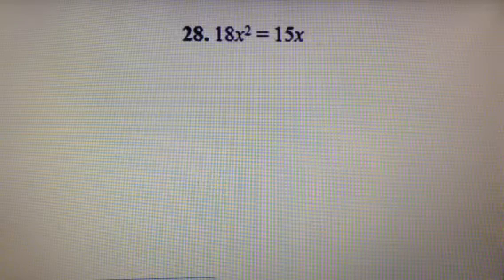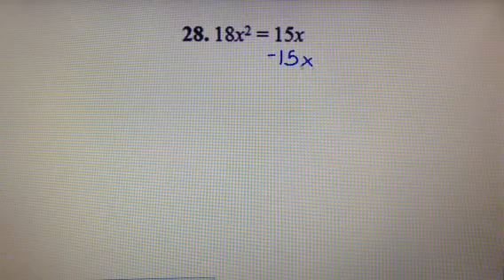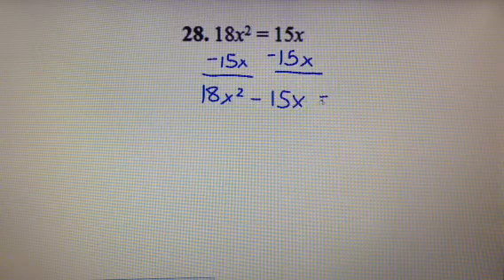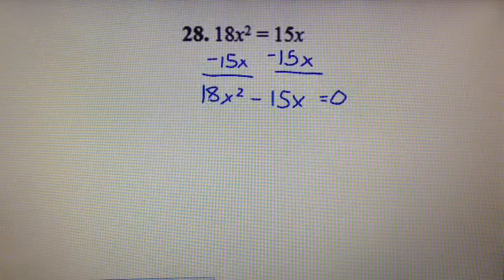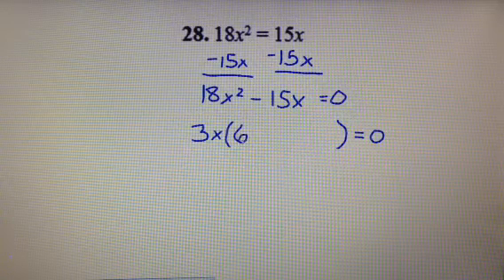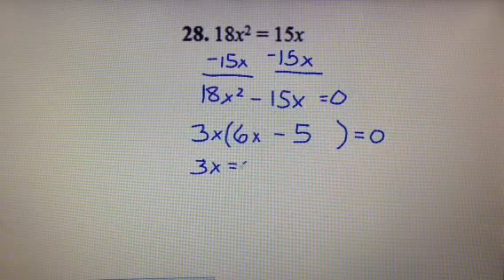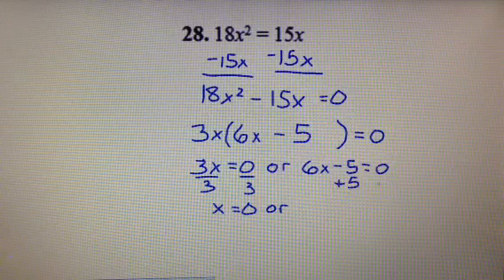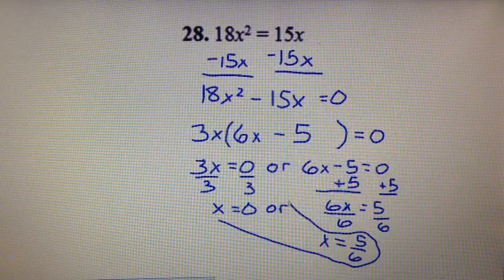Factoring WB p110 #28